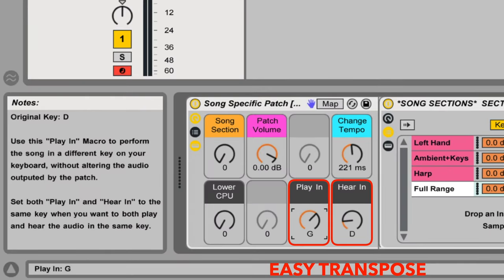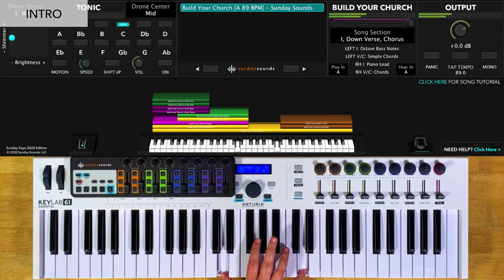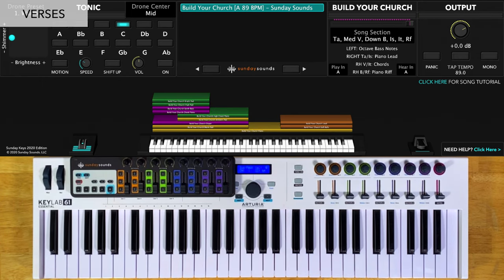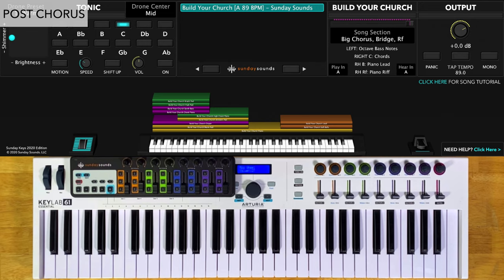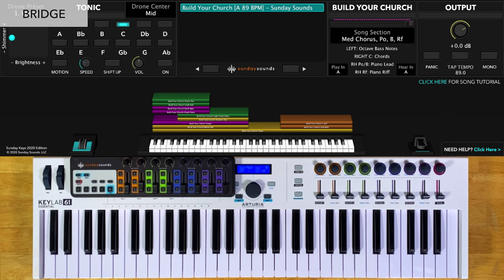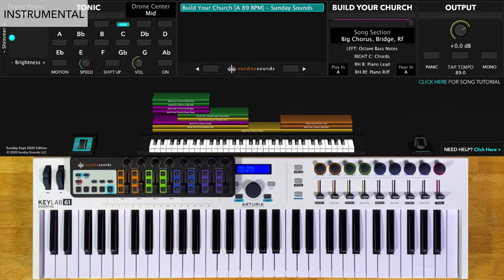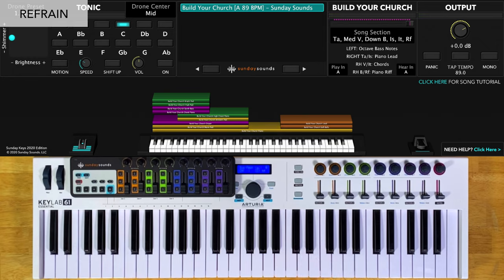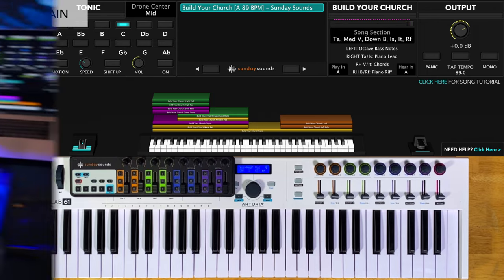Build Your Church MainStage patch keyboard tutorial- Elevation Worship & Maverick City Music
This video demonstrates how to use our Build Your Church MainStage and Ableton Live patches to nail this song live, even as the only keyboard player. With all of our Song Specific Worship patches no third party plugins are required.